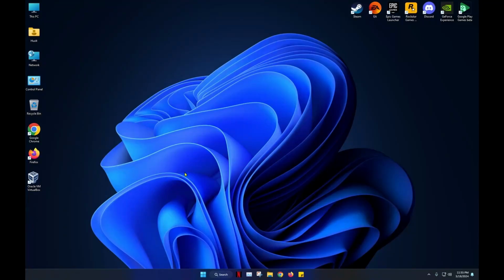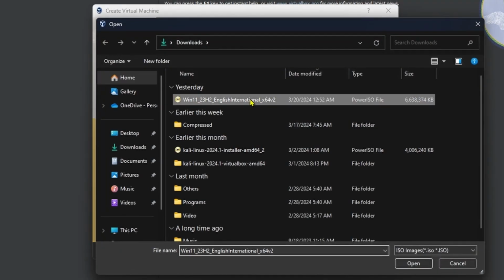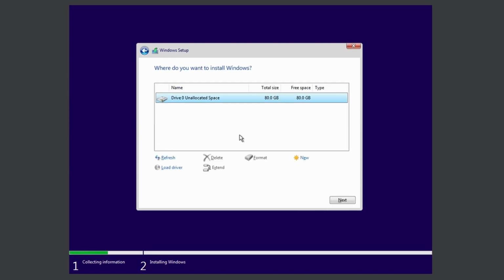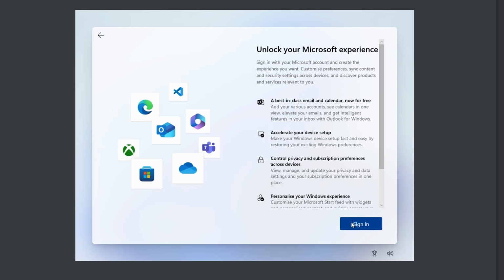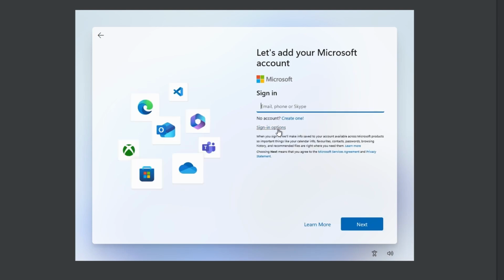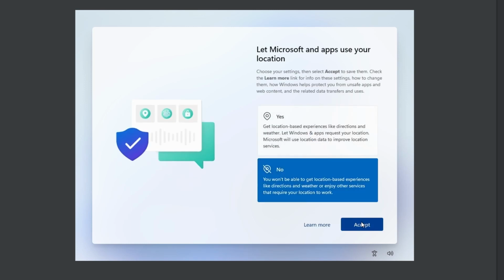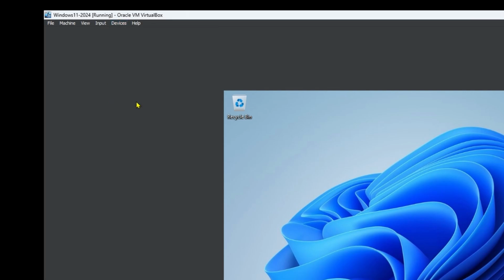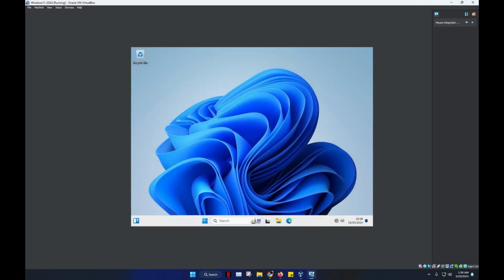How to install Windows 11 in Virtual Box 2024 (No TPM)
In this video we are going to learn How To Install Windows 11 on VirtualBox. we will also learn to Run a Virtual Machine on Windows 11, using ISO Windows 11 VirtualBox.

Timestamps:
00:00 Download Window 11 ISO file
01:10 Configuring Windows 11 to VirtualBox
01:53 Installing Windows 11
08:30 Fullscreen Mode